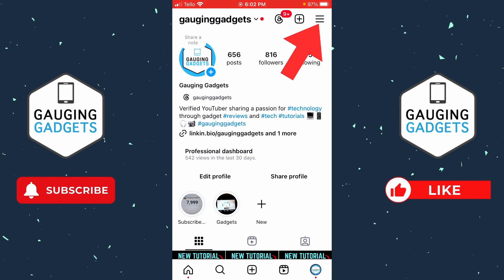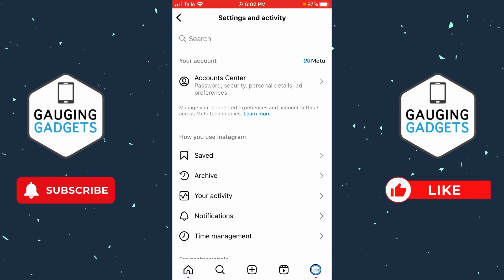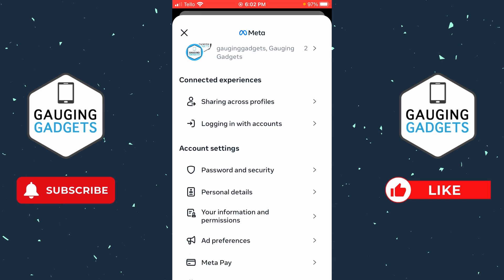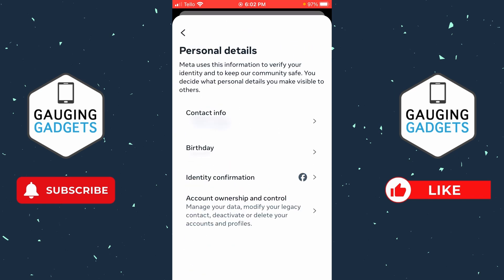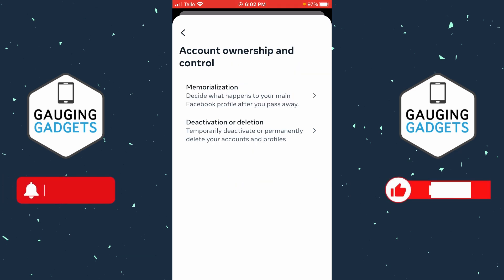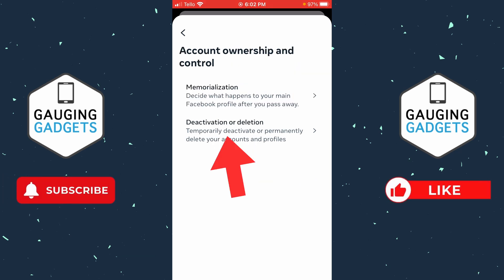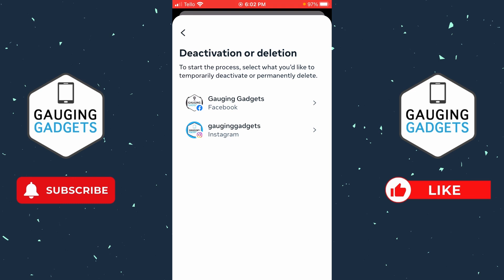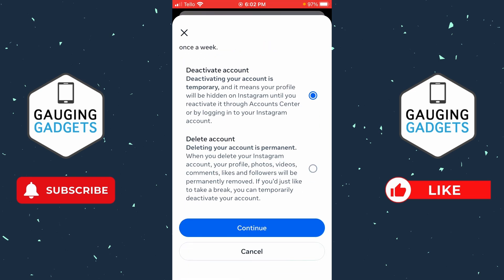How to Deactivate Instagram Account - 2025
How to deactivate Instagram account? In this tutorial, I show you how to deactivate your Instagram account in the Instagram app on iPhone or Android phone. This means you can temporarily deactivate your Instagram account and reactivate by simply logging back in. It's easy to deactivate Instagram with this full guide.

Follow the steps below to deactivate your Instagram account:
1. Open the Instagram app on your iPhone or Android phone.
2. Select the profile button in the bottom right of the Instagram app.
3. Select the 3 horizontal lines in the top right.
4. Once in the settings select See more in Accounts Center.
5. Select Personal details.
6. Select Account ownership and control then select Deactivation or deletion.
7. Choose the Instagram account you want to deactivate.
8. Make sure Deactivate account is selected then select Continue.